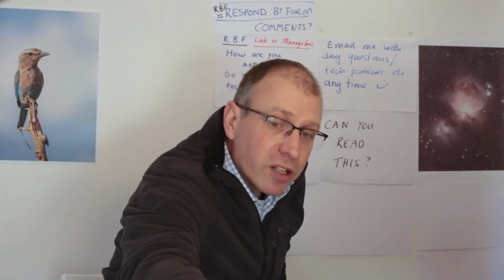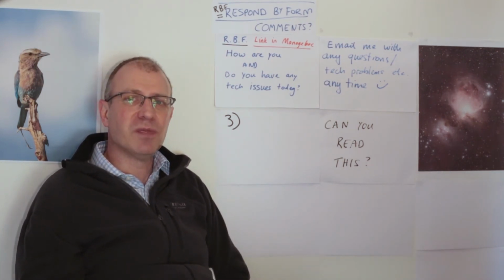Teaching Physics in an Online Classroom 1 - Getting Started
First published in March 2020, this video addresses the essential aspects of online teaching.  The advice it gives has stood the test of time.  Re-released with improved sound quality.